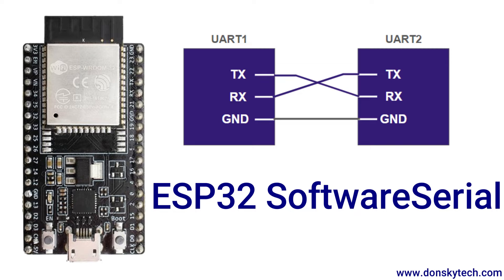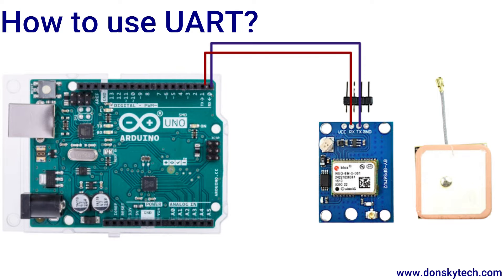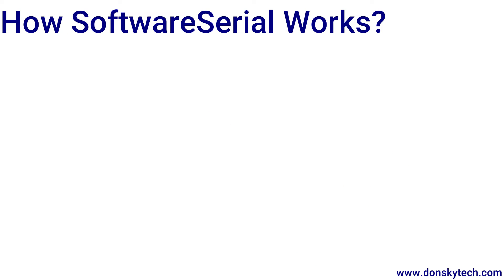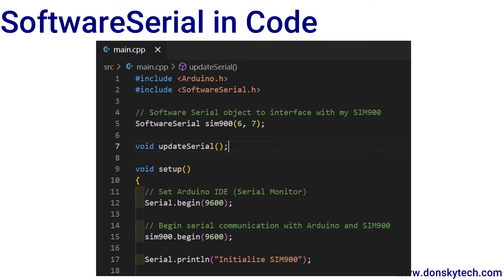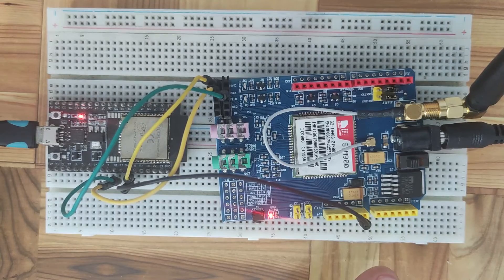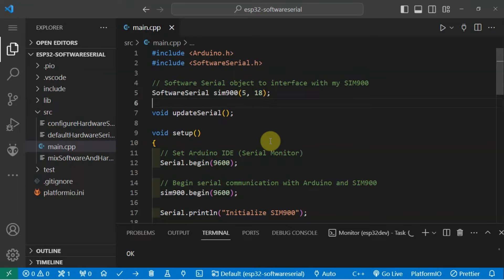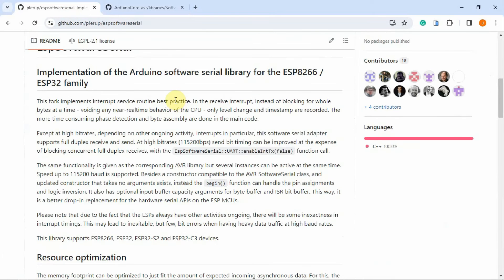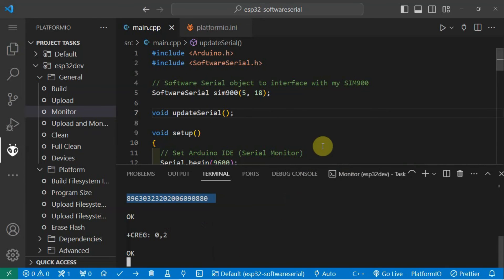Using ESP32 SoftwareSerial in your Arduino Projects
In your Arduino projects, discover the potential of ESP32 SoftwareSerial. Discover how to set up virtual UART ports on GPIO pins to enable more flexible serial communication. Use SoftwareSerial to improve your ESP32-based projects for specialized solutions and effective data sharing.

Contents of the Video:
0:00 Intro
0:19 What is Serial Communication?
0:47 What is UART?
1:10 How to use UART?
1:42 What is SoftwareSerial in Arduino?
2:30 How SoftwareSerial works?
3:04 SoftwareSerial in Code
4:34 ESP32 SoftwareSerial Implementation
8:22 Outro

Parts/Components Used in this Project:
GSM SIM900
Or SIM800
Arduino/Raspberry Pi Kit